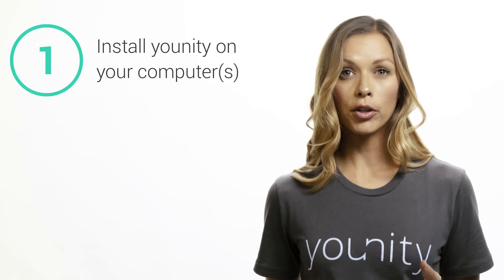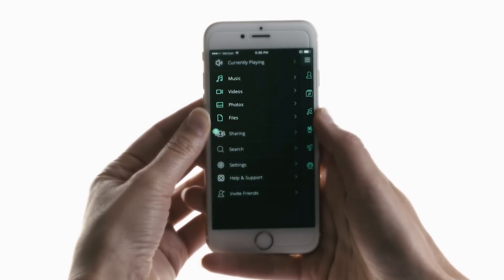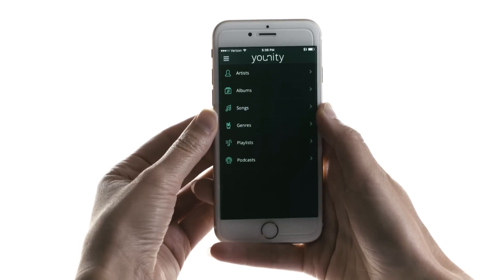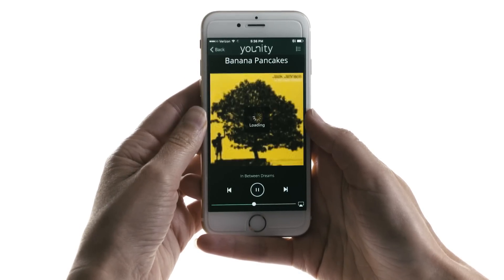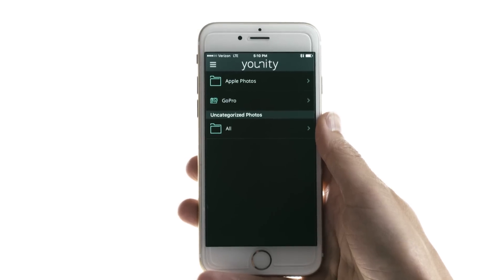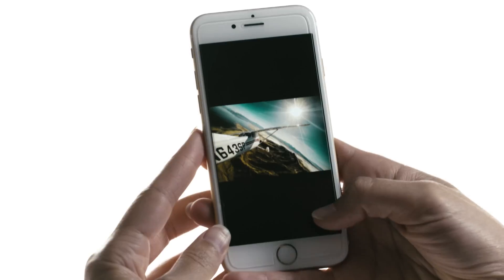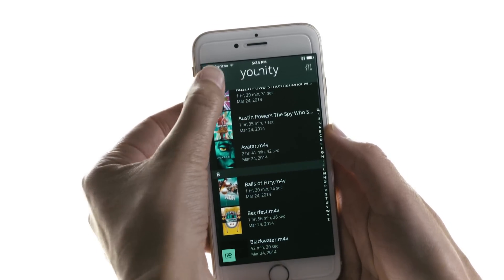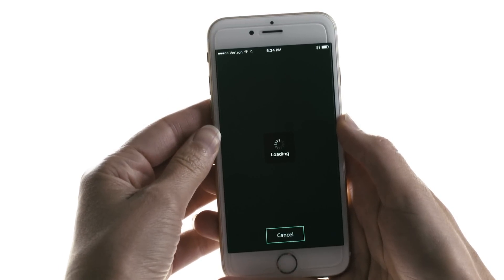Getting Started With younity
younity is the easiest way to access and share media stored on your computers from your phone or tablet. You can stream movies from your home computer, share your favorite iTunes playlists, post photos on your computer directly to Instagram, and a whole lot more.

younity enables your computer to work like a home media server, giving you access to all your media files on your computer from your mobile devices.

With younity, all of your files are kept secure and private on your own devices- no clouds or middlemen involved. It’s easy to use, there’s no technical set-up, and it’s free.

There’s just two easy steps to set up younity:

Step 2: Install younity on your mobile device(s) at the App Store

That’s it!